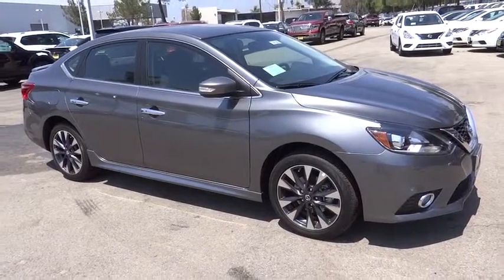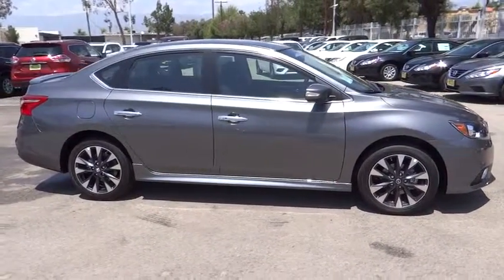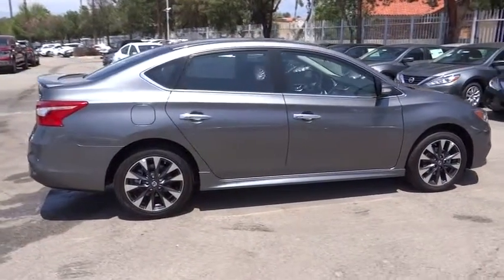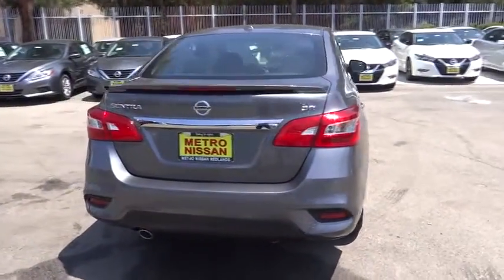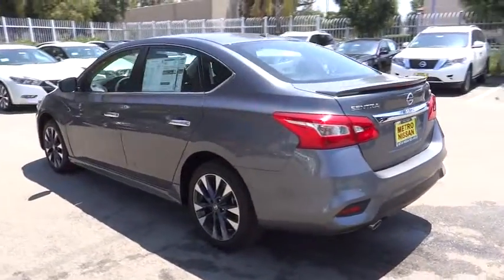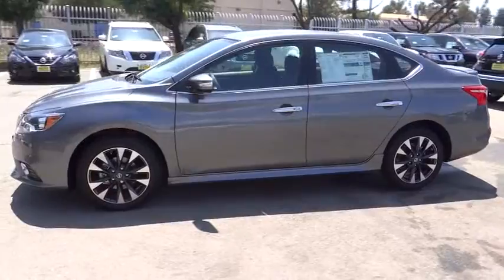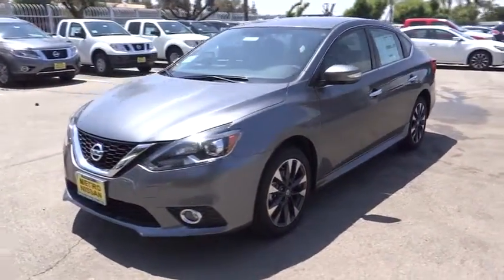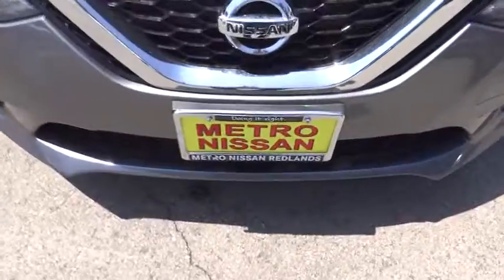2016 Nissan Sentra San Bernardino, Fontana, Riverside, Palm Springs, Inland Empire, CA 34336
2016 Nissan Sentra

Boasts 38 Highway MPG and 29 City MPG! This Nissan Sentra boasts a Regular Unleaded I-4 1.8 L/110 engine powering this Variable transmission. [U01] DRIVER'S ASSIST PACKAGE -inc: NissanConnect w/Navigation & Mobile Apps, 5.8 color touch-screen monitor, Nissan voice recognition for audio and navigation, SiriusXM Traffic and Travel Link (fuel prices, weather, movie listings and stock info), Blind Spot Warning (BSW) and Rear Cross Traffic Alert (RCTA), [N94] ILLUMINATED KICK PLATES, [L92] CARPETED FLOOR MATS W/TRUNK MAT.* This Nissan Sentra Features the Following Options *Wheels: 17 Aluminum-Alloy 5-Spoke Design Machined, Variable Intermittent Wipers, Valet Function, Urethane Gear Shift Knob, Trunk Rear Cargo Access, Trip computer, Transmission: Xtronic CVT, Transmission w/Driver Selectable Mode, Torsion Beam Rear Suspension w/Coil Springs, Tires: P205/50VR17 AS.* Visit Us Today *For a hassle-free deal on this must-own Nissan Sentra come see us at Metro Nissan of Redlands, 1655 Industrial Park Ave, Redlands, CA 92374. Just minutes away!